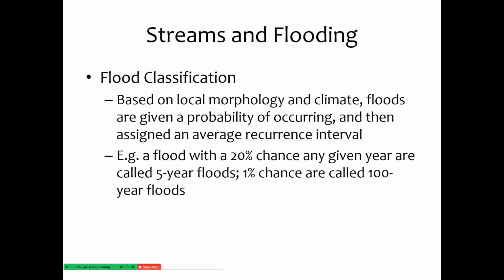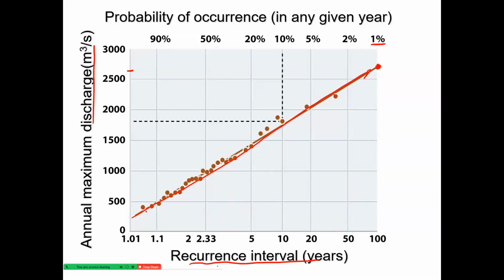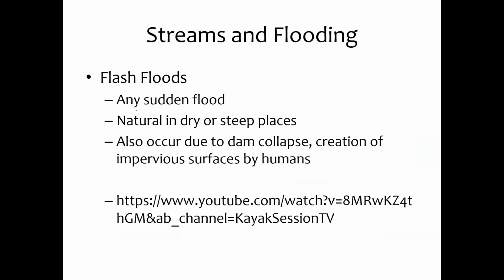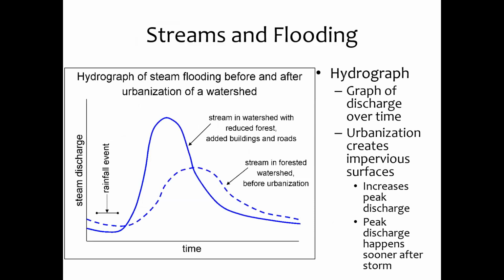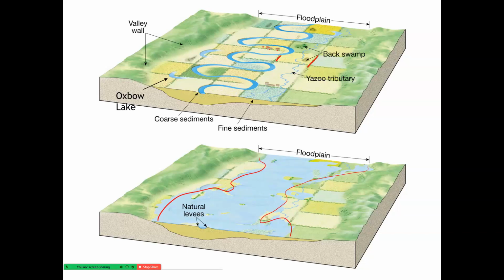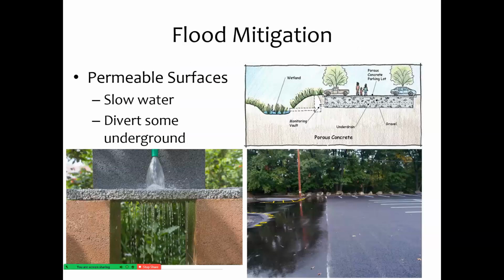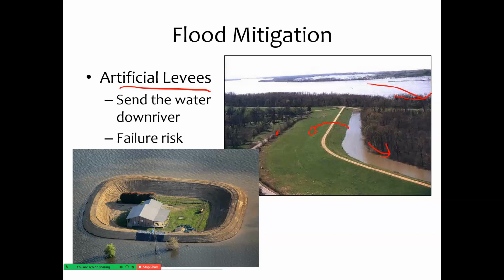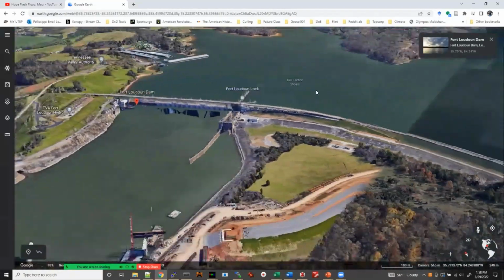GEOL 1040 Lecture 13d Streams and Flooding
How, when, and why do streams flood, and how do humans affect them? Lecture 13d for Pellissippi's GEOL 1040 Physical Geology class, asynchronous online. Recorded for S22 semester. Captions produced automatically.